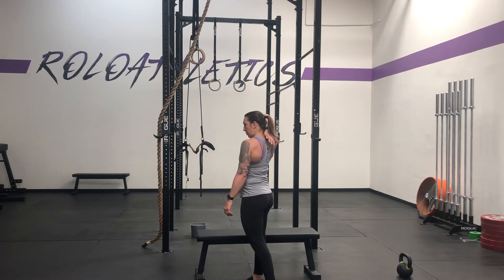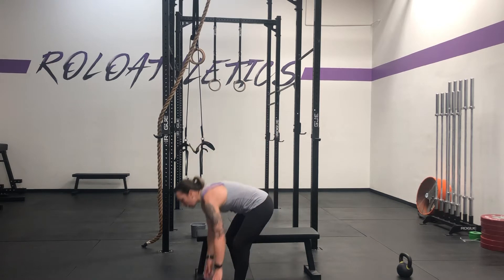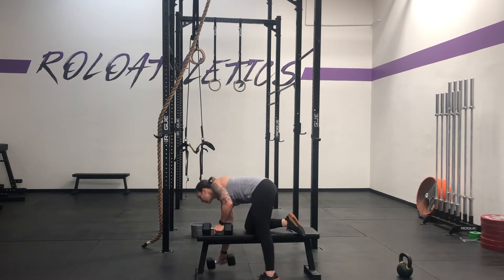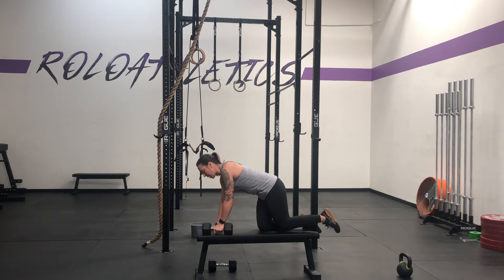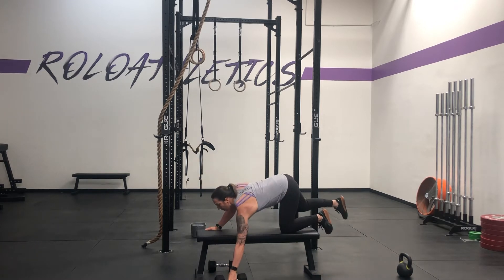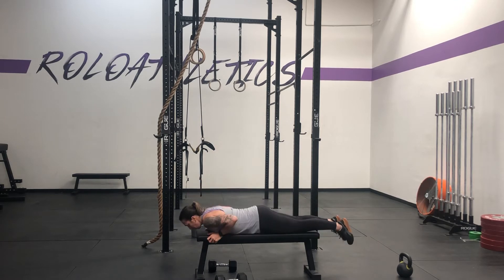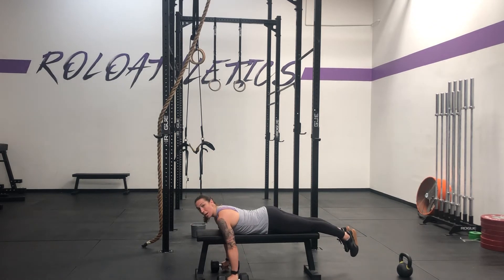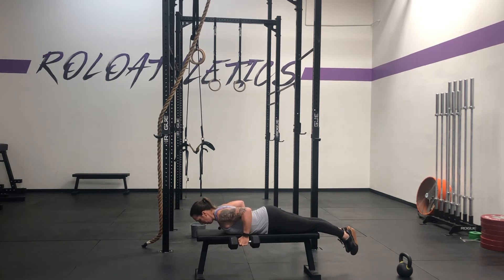Batwing Hold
This movement is part of our 8 Week Strict Pull Up Program

Competitive Female Training was founded to give our female athletes a program specific to THEIR bodies. The programming is comprehensive- with strength training, accessory, Olympic Weightlifting, conditioning, and gymnastics 5 days a week.

We offer 5 levels of programming- from novice to competitor. And we show you how to navigate your hormones around training- so can ALWAYS show up ready to put your best foot forward!

See me work, HEAR ME ROAR. This video is part of a free pull-up program designed specifically for women